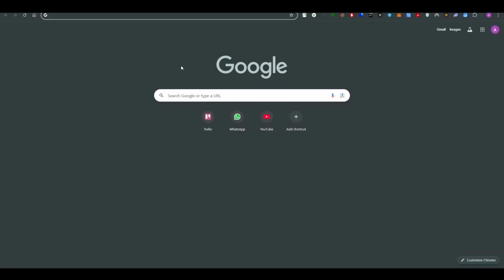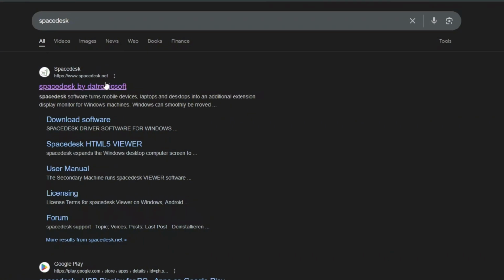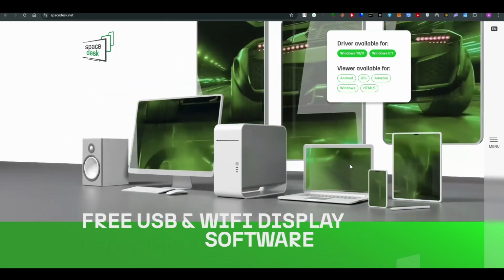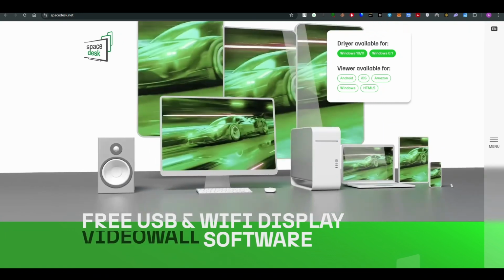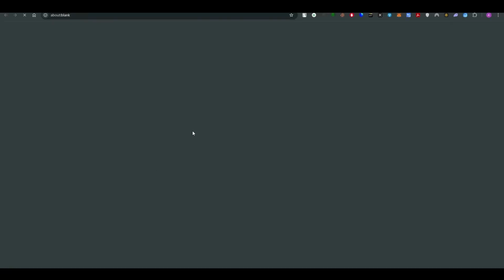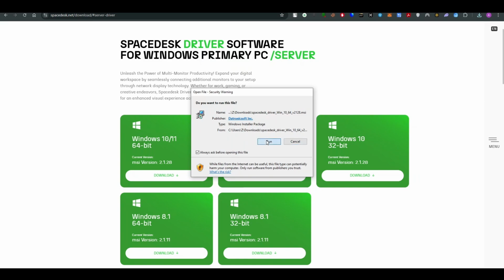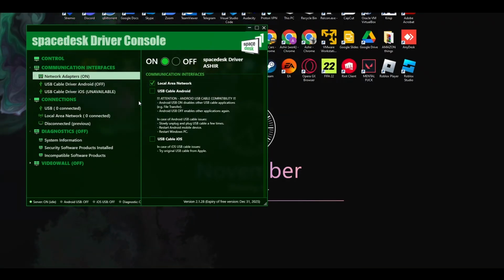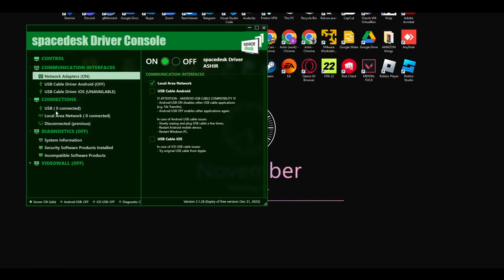How To Use Android As Second Screen For PC 2025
In this video I will show you how to use android as second screen for pc 2025